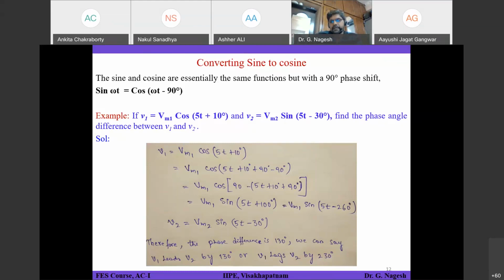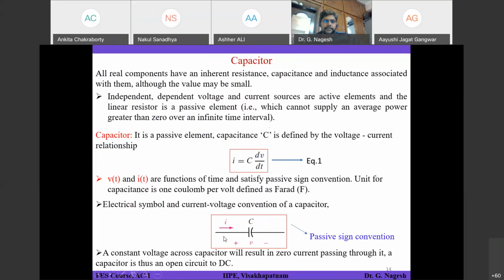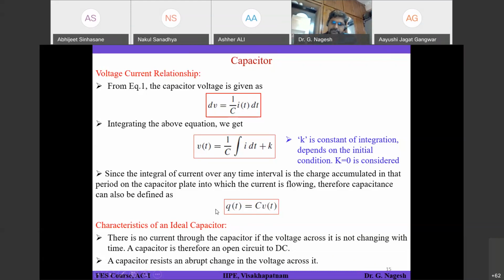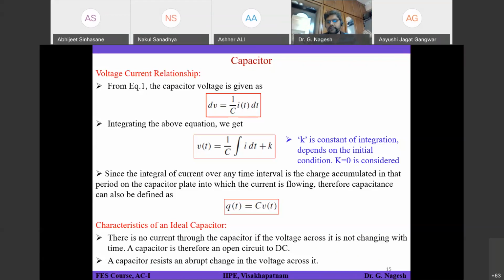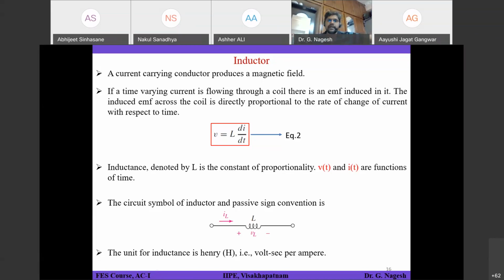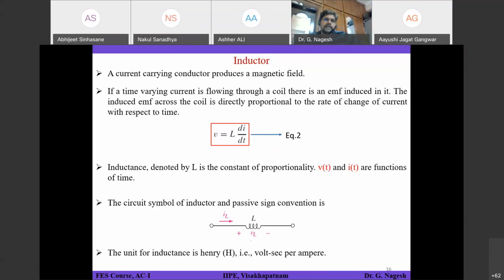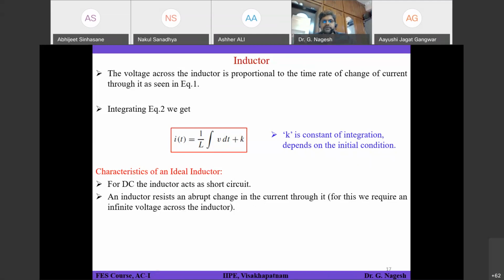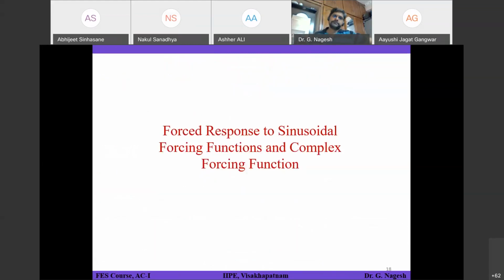AC Circuit L2